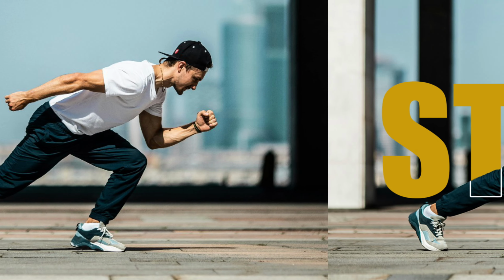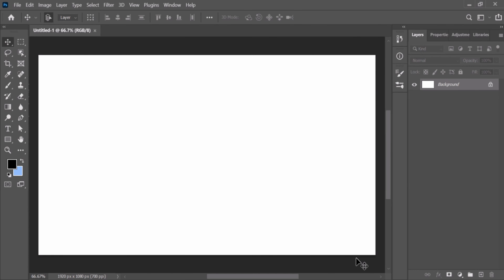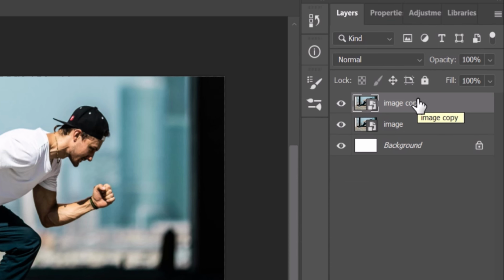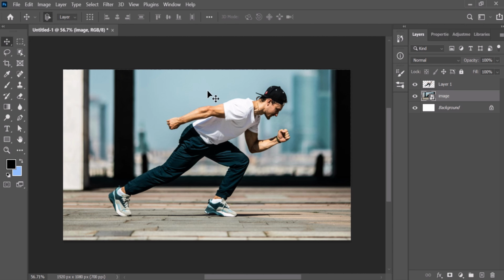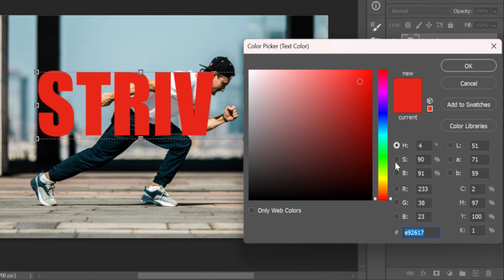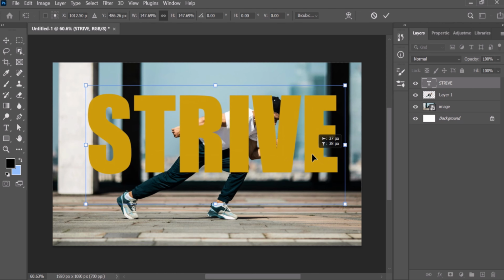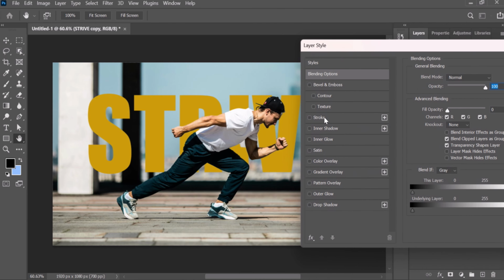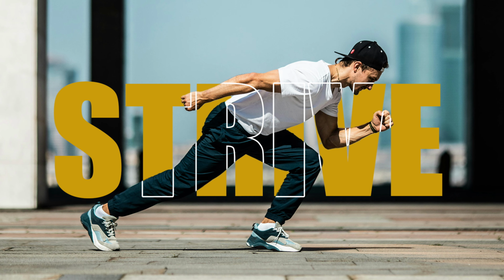How to Create Outline Text in Photoshop❤️ | Text Effect in Photoshop | Step by Step Tutorial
Hello everyone!
🎨 Want to make your text pop in Photoshop?
In this easy-to-follow tutorial, I’ll show you how to create a clean and stylish Outline Text Effect that instantly gives your designs a modern, eye-catching look!

Whether you're designing a poster, social media post, or just exploring cool text styles — this trick is a must-know!
✨ No complicated steps — just simple tips and pro techniques you can use right away.
👉 Watch now and level up your Photoshop game!